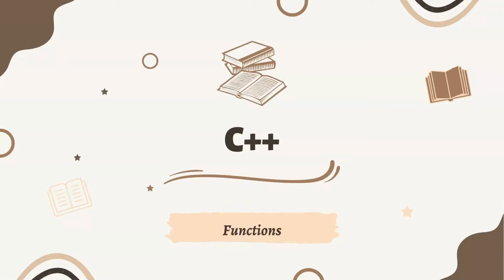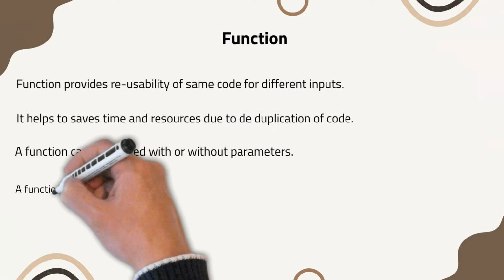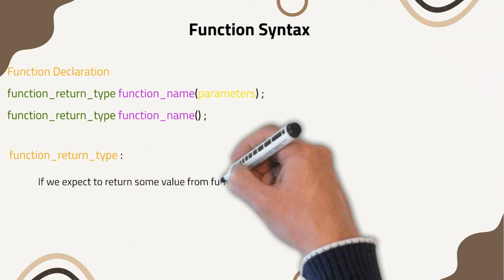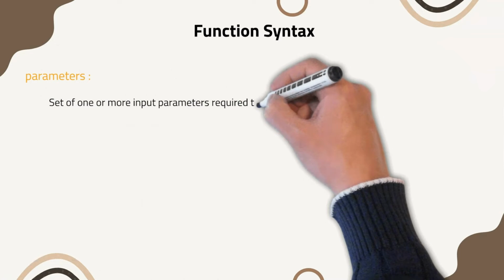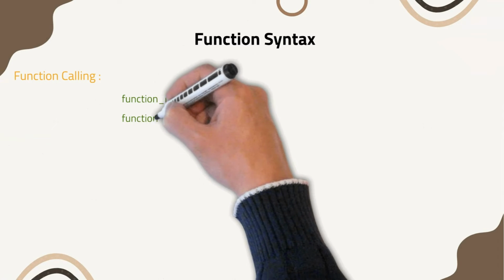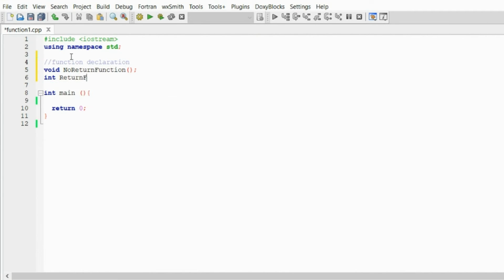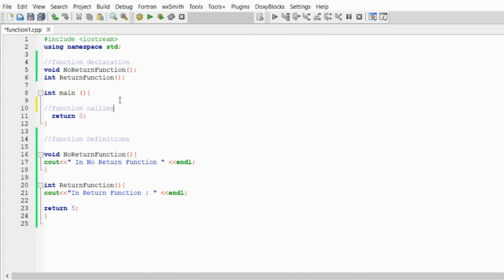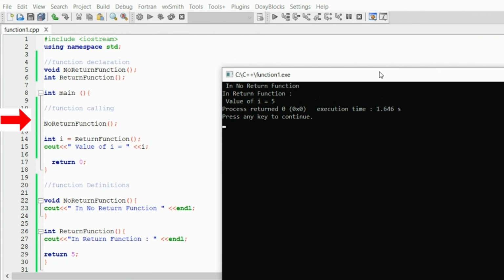Functions in C++ | C++ Tutorial for Beginners